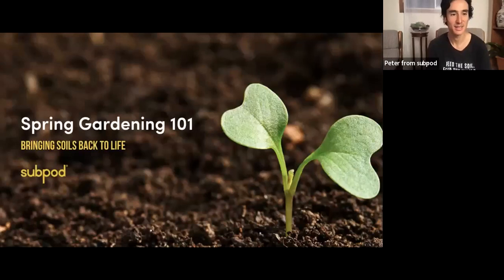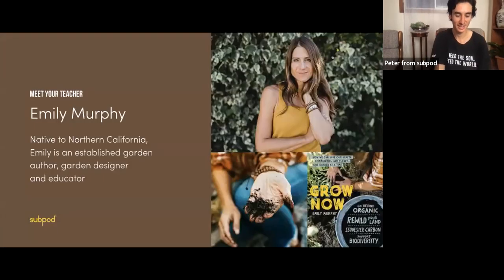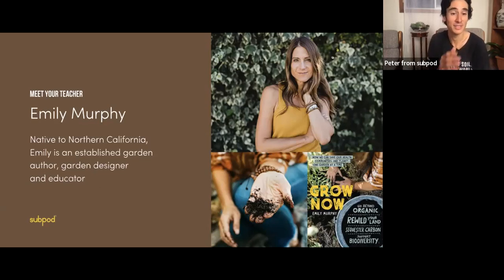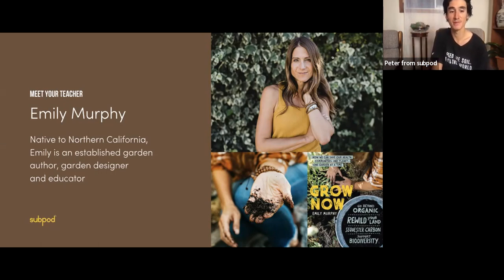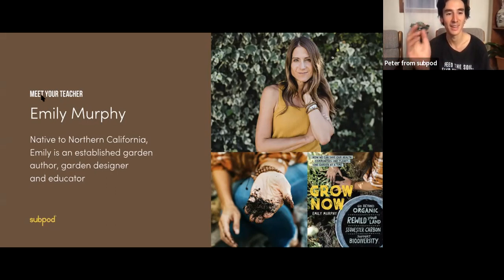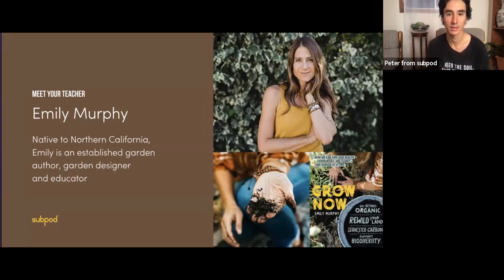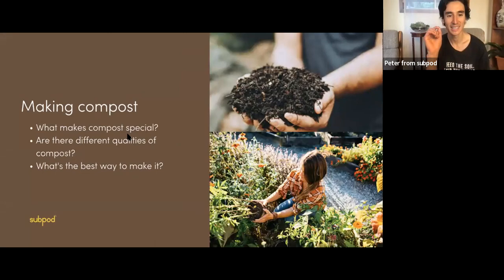Spring gardening 101